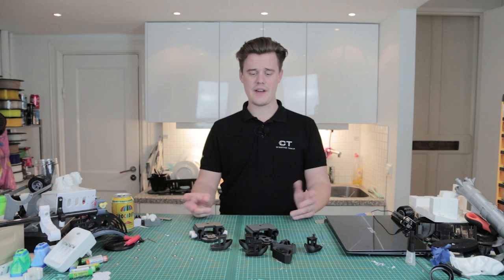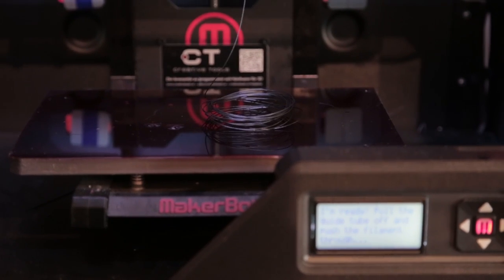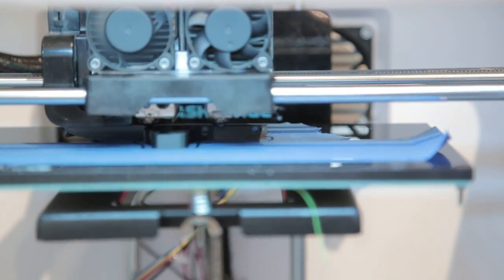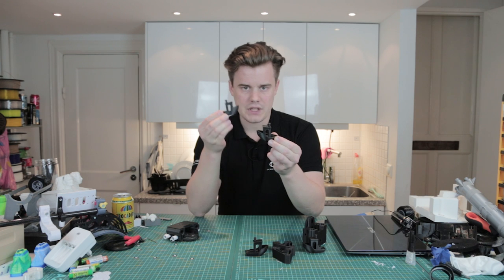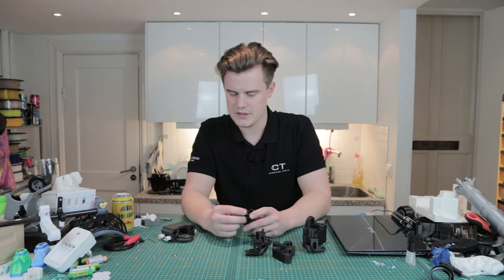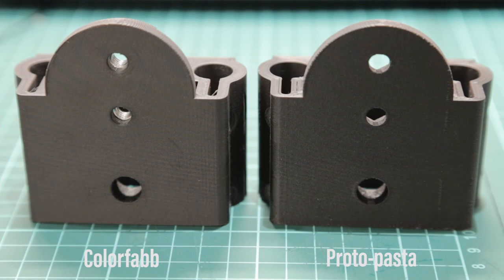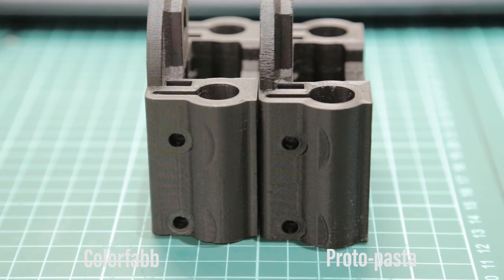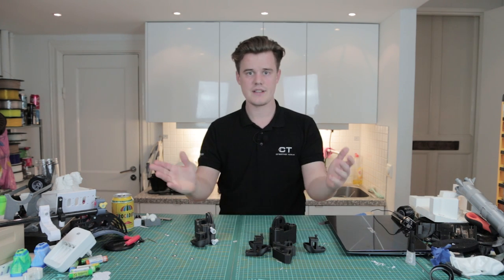/Comparison (visual) | Carbon Fiber edition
The battle between Carbon Fiber Filaments is upon us!

So, during the development of DSLRigger, my Open-source camera project I worked with carbon fiber filaments and got two different deliveries. I wasn't sure on which one to use so i decided to to a proper test of them. As you can see in the video above, the result was pretty similar. Sure, one is easier, but the other one adds some extra functionality due to it's recipe.